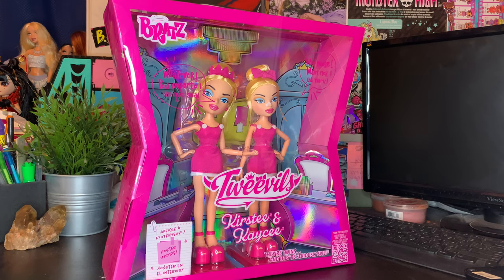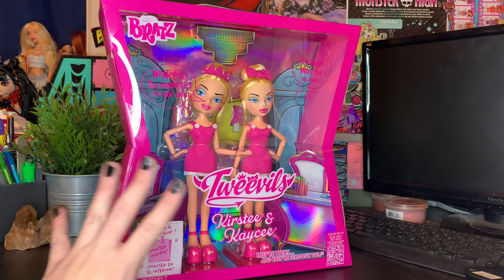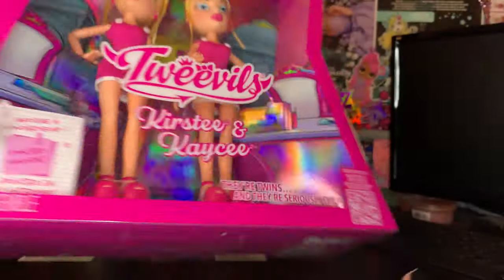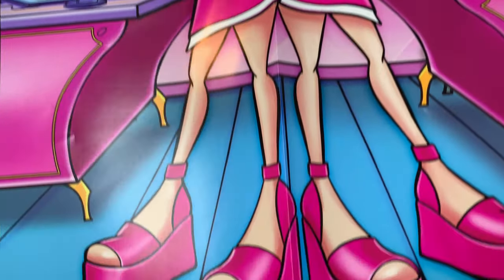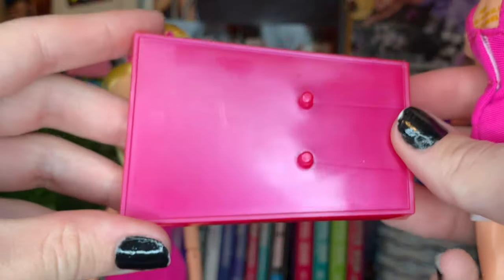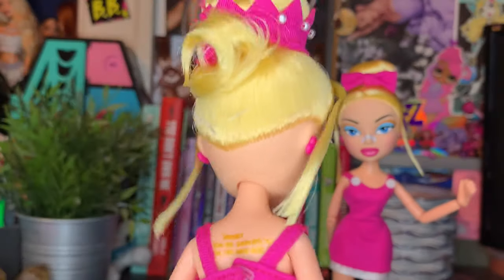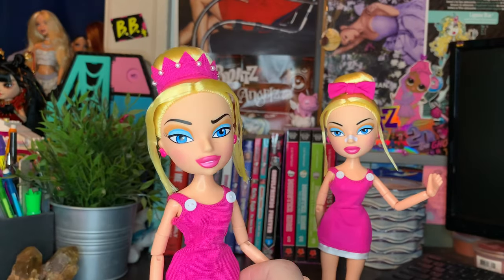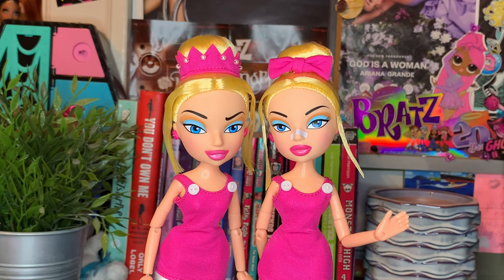Evil Bimbo Twinz?! Bratz Tweevils Collector Doll Review!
hey bbs! today i got my claws on a set of the new bratz tweevils dolls!! it’s so iconic that kirstee and kaycee finally got linited edition dolls are all these years :)